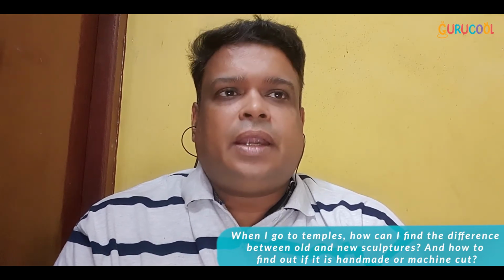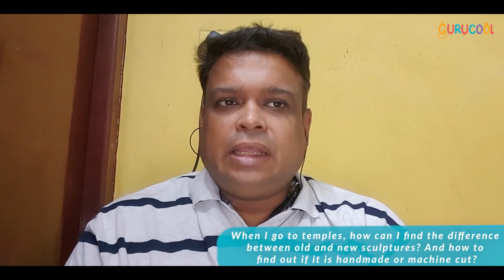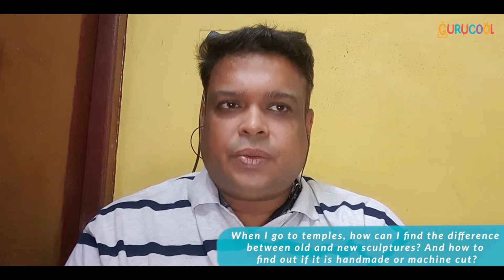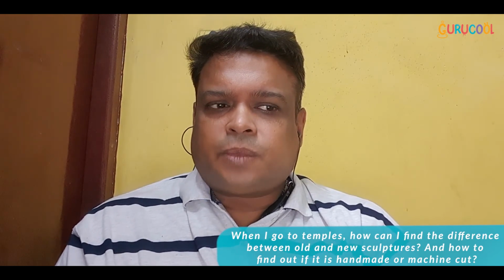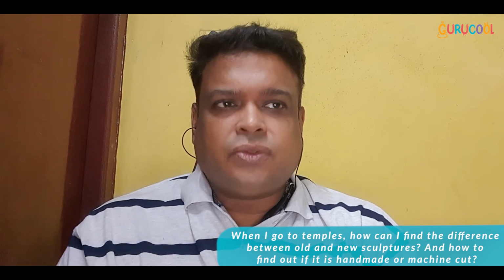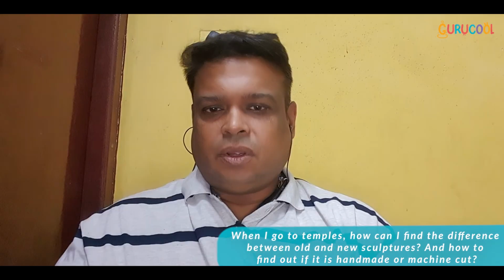ButWhy #63 | How do I differentiate handmade and machine cut sculptures? | Gurucool | Vijay Kumar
ButWhy is a series curated to encourage curiosity in children and curate captivating responses from experts on Indian Culture & Heritage. Watch this playlist for 100questions and 100answers on everything Indic.

Expert:

Vijay Kumar - Author, The Idol Thief, Shipping & Finance Expert

Video Editing: Abilash S, Gurucool
Concept: Team Gurucool